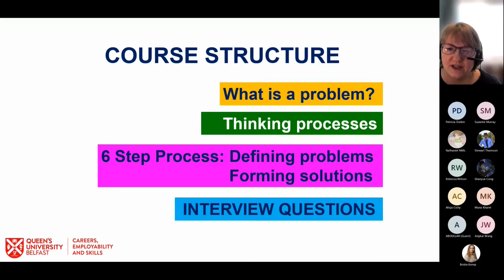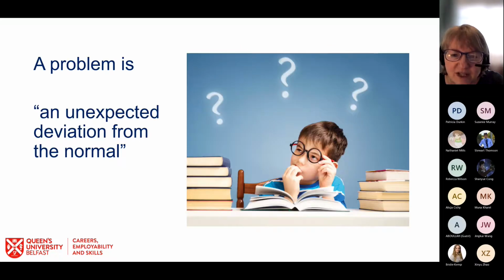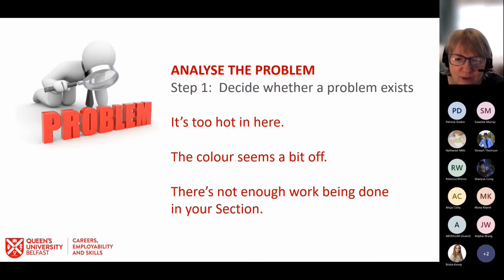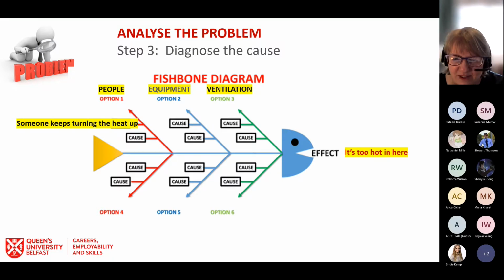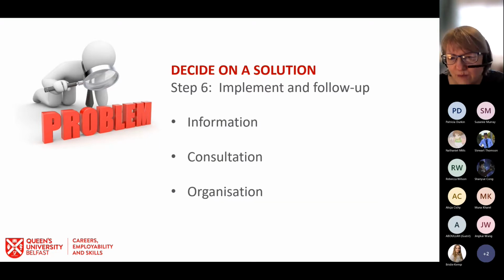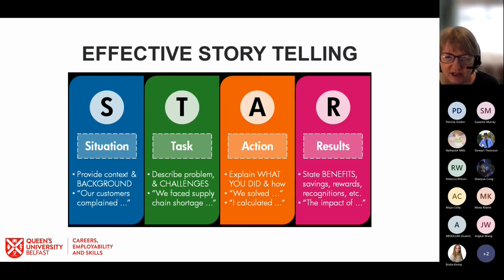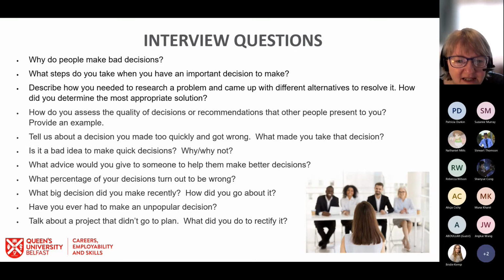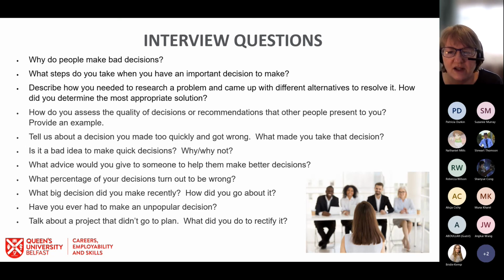Bitesized Skills Session: Solving Problems and Making Decisions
What processes do you use to solve problems?

This session will look at identifying the problem, processes for analysing the problem, obstacles to effective problem solving and evaluating the solution, as well as how to demonstrate to employers how you go about solving problems and having confidence in your decision.